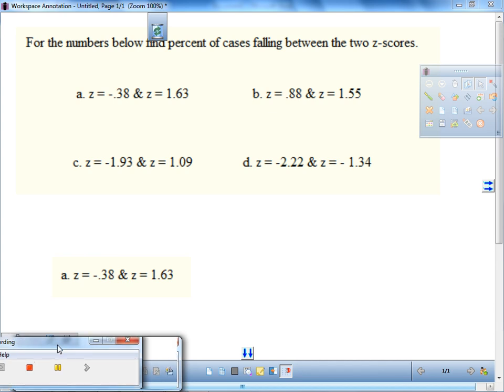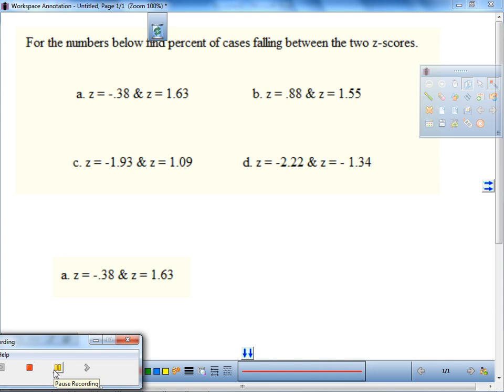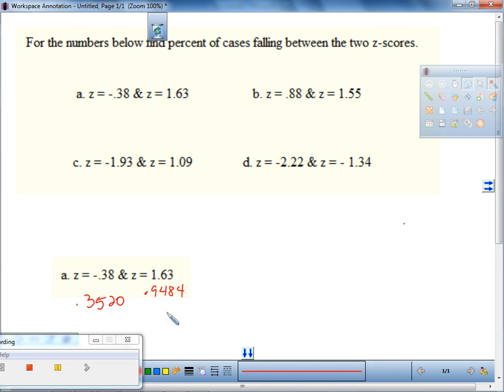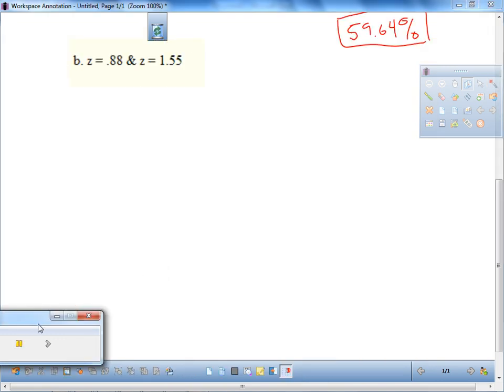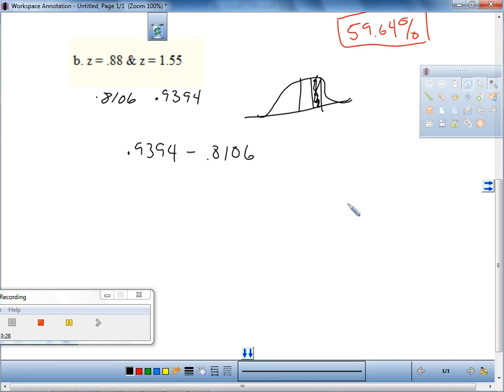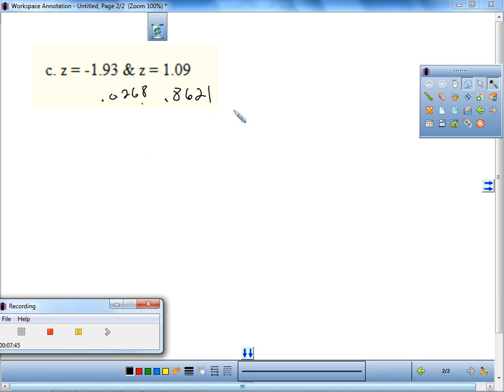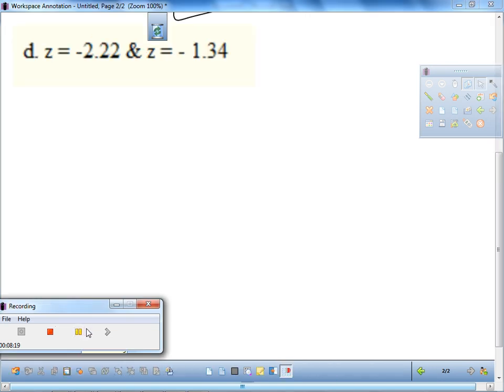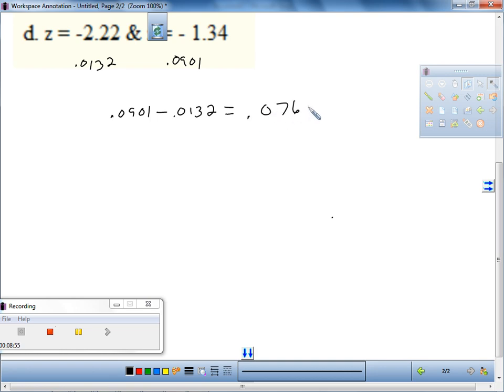For the numbers below find percent of cases falling between the two z scores